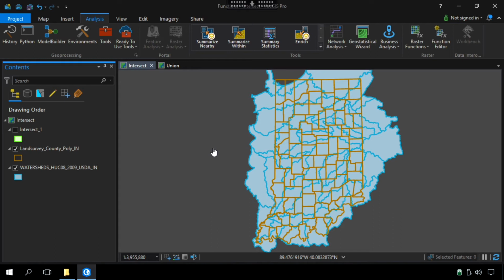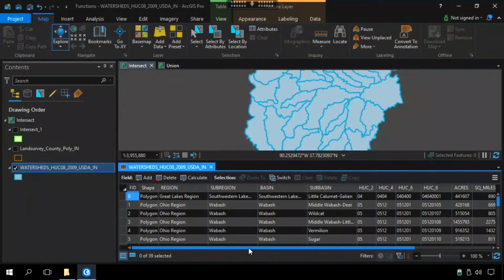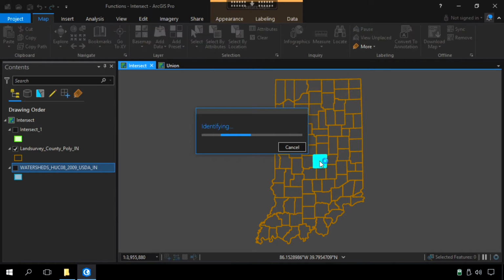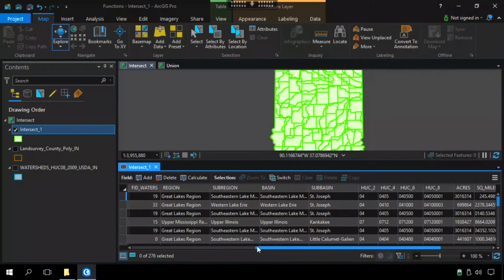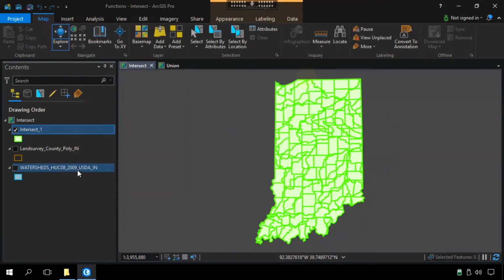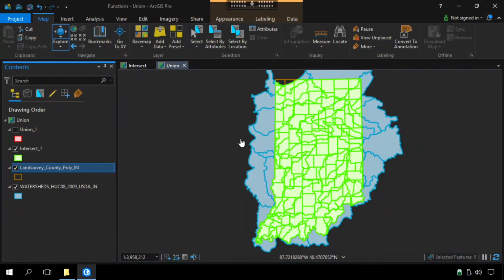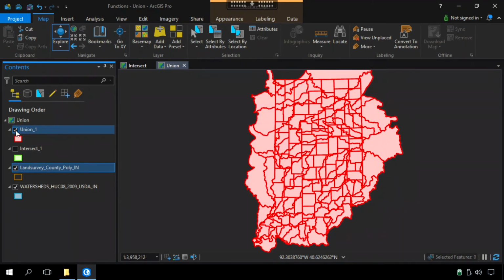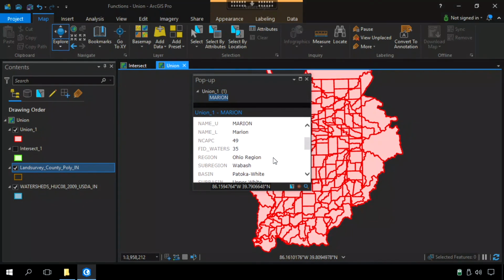Video 3.5 (Intersect and Union Operations in ArcGIS)